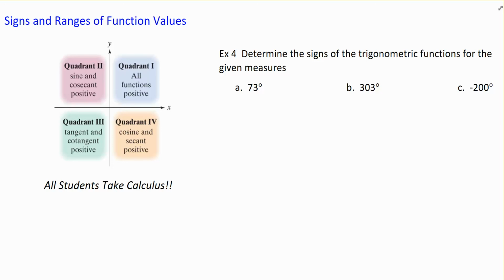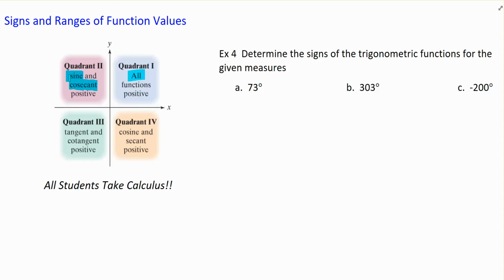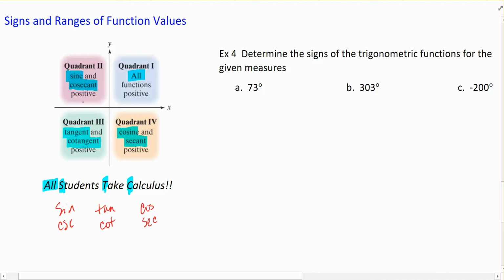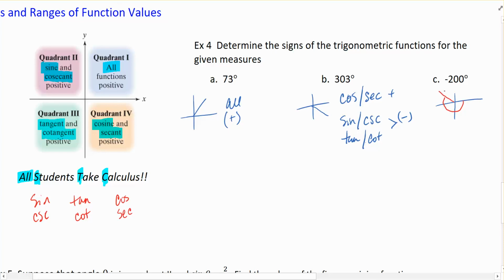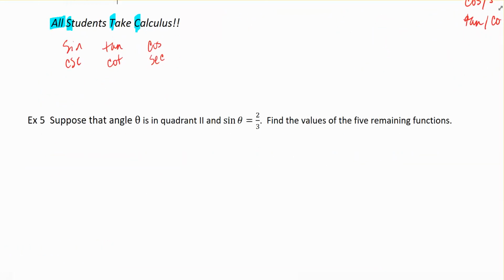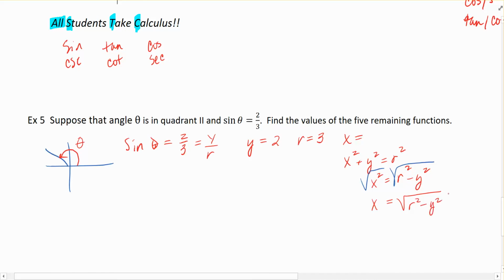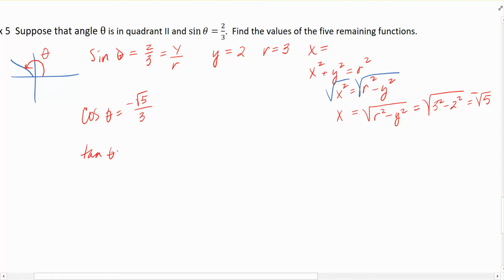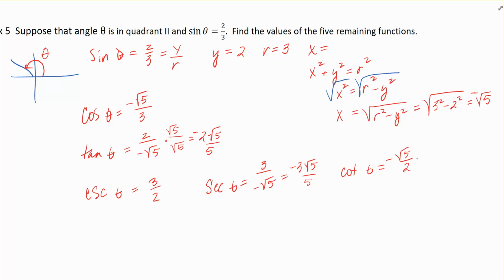Signs and Ranges